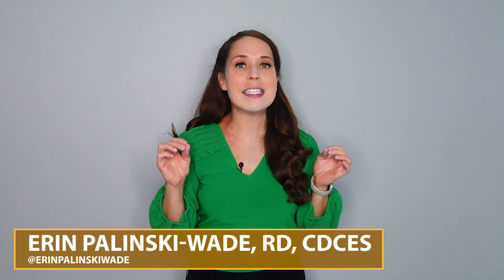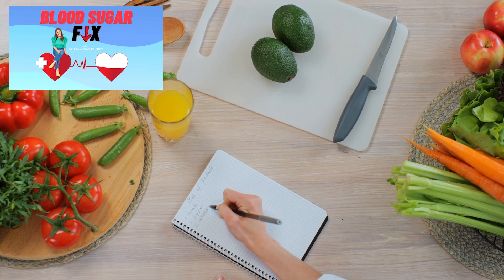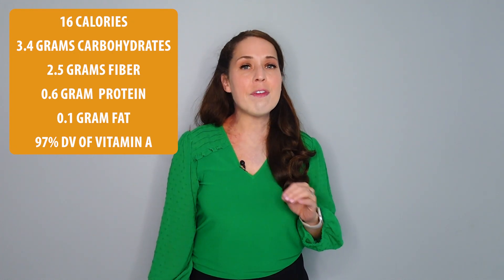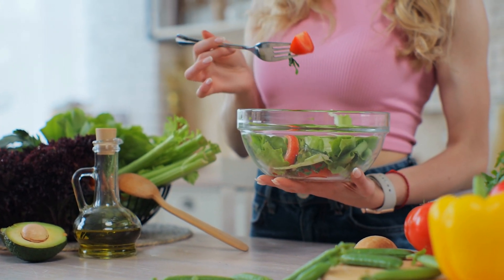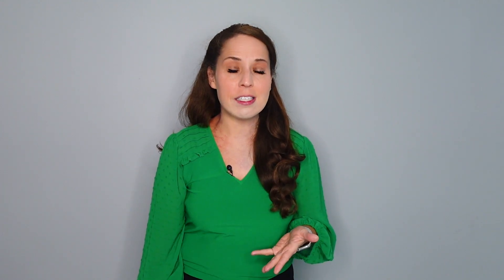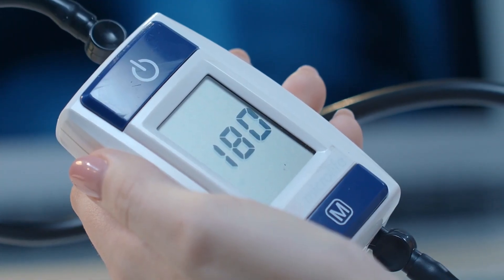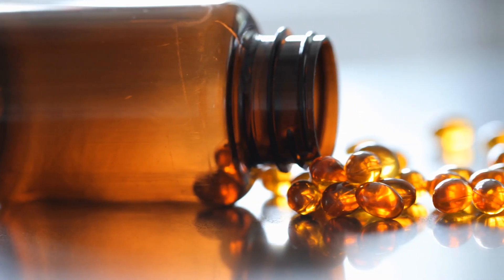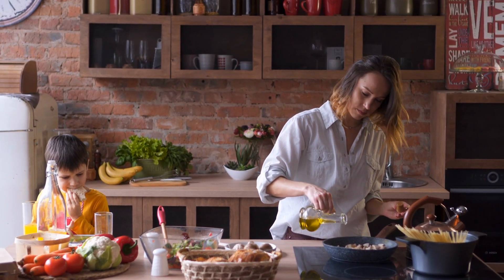Should You Use Sea Moss for Weight Loss? A Dietitian Reveals the Truth!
Have you heard of sea moss? Are you wondering if you should use sea moss for weight loss? Is sea moss safe and effective for weight loss?

Tune in as diabetes expert and Registered Dietitian Erin Palinski-Wade, RD, CDCES shares everything you need to know about if sea moss for weight loss including if it is safe, how it works, and if you should be adding it to your own weight loss plan.

Newly diagnosed with Type 2 Diabetes & not sure where to start? My Blood Sugar Fix program was made especially for you!

This video is provided as entertainment and educational information only. This video should not be considered medical advice. Always consult a medical professional before making any changes to your diet, supplements, or medications.